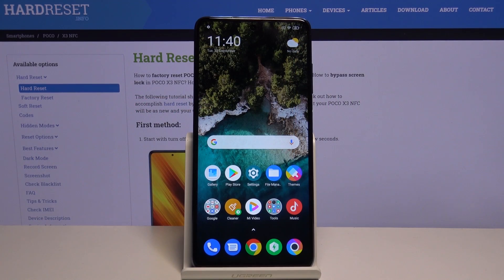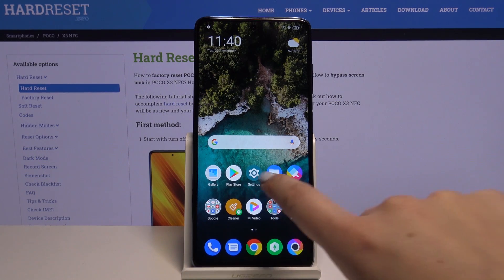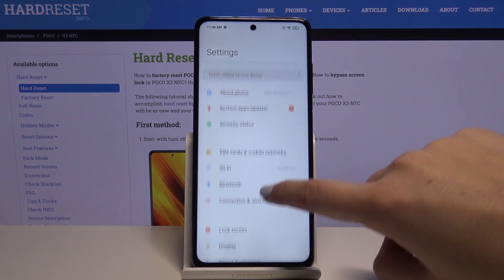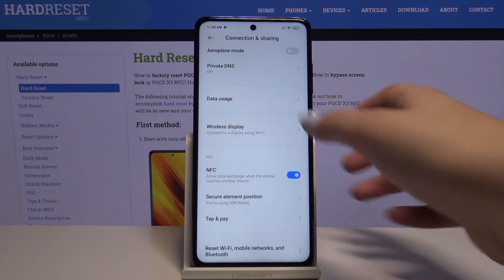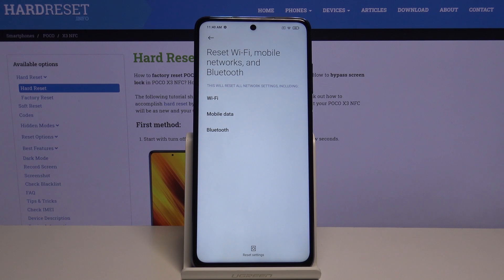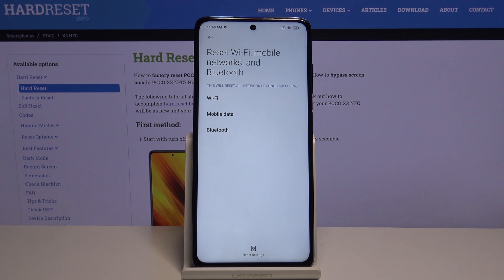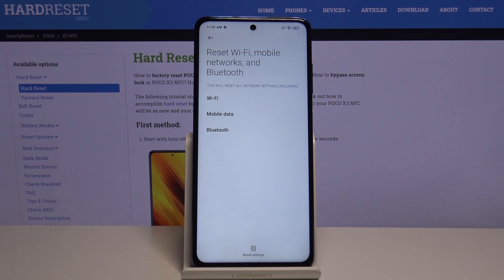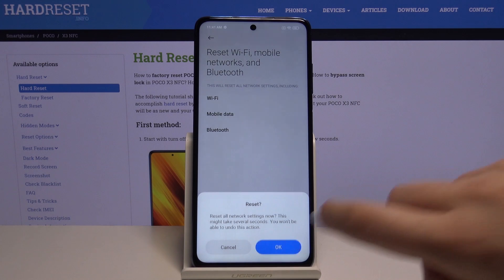How to Reset Network Settings in POCO X3 – Restore Network Configuration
Learn more info about POCO X3:
Check out the presented video instruction, where we teach you how to successfully reset network settings in POCO X3. If you need to reset network settings in your Poco device, stay with us to learn how to get access to the connection settings and format network in POCO X3 within a couple of seconds. Let’s use the attached instructions and restore a network in your Poco device. Visit our HardReset.info YT channel and learn more tricks for POCO X3.

How to reset network in POCO X3? How to restore factory setting in POCO X3? How to reset Wi-Fi settings in POCO X3? How to reset mobile data settings in POCO X3? How to reset Bluetooth settings in POCO X3?